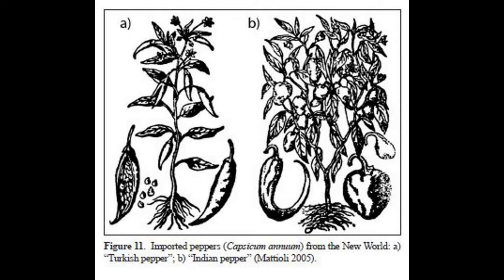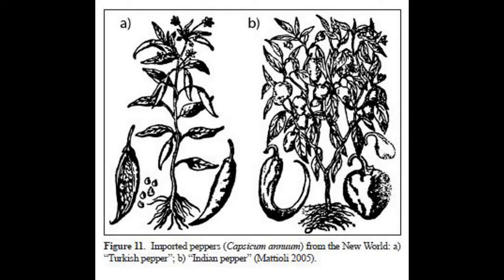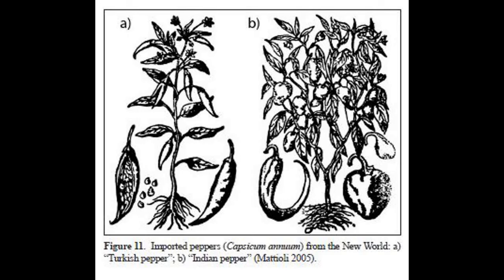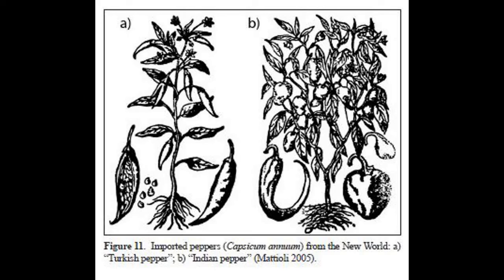Renaissance Plants part 4 Exotic Spices of Czechoslovakia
Preusz, M., Kodýdková, K., Kočár, P., & Vaněček, Z. (2015). Exotic spices in flux: Archaeobotanical material from medieval and early modern sites of the Czech lands (Czech Republic). Interdisciplinaria Archaeologica, 6(2), 223–236.